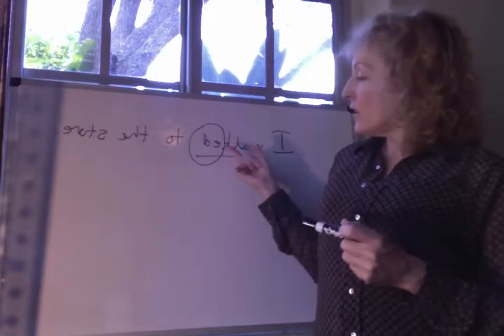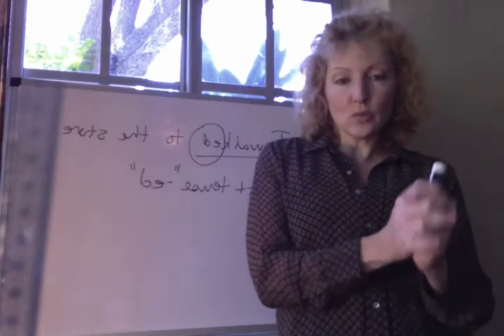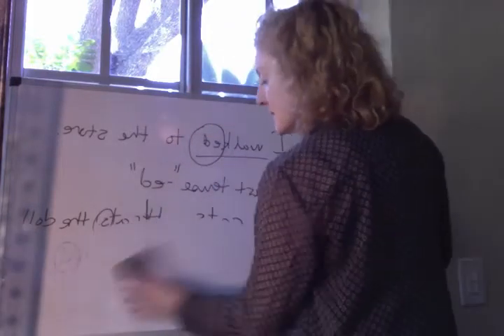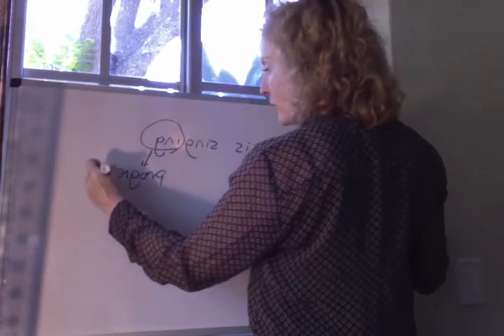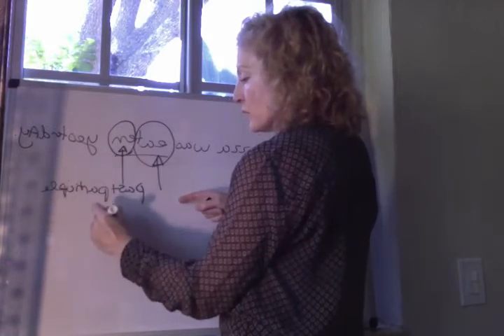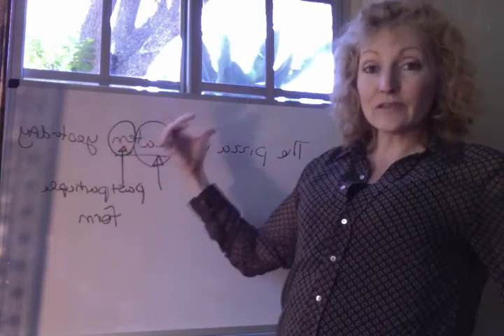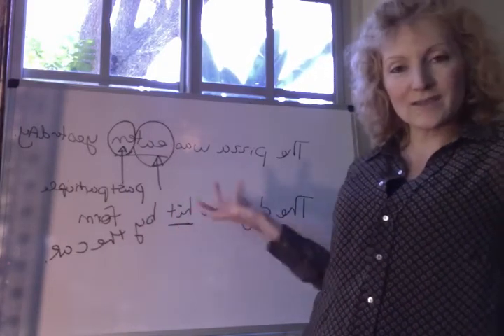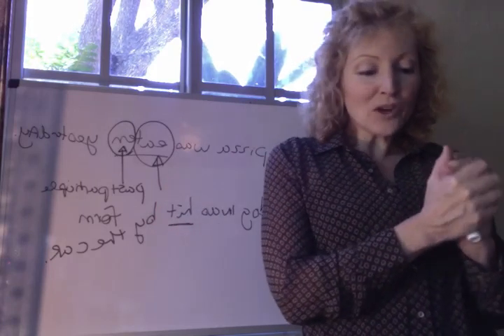Lecture 1 - Syntactic Categories - Part 4